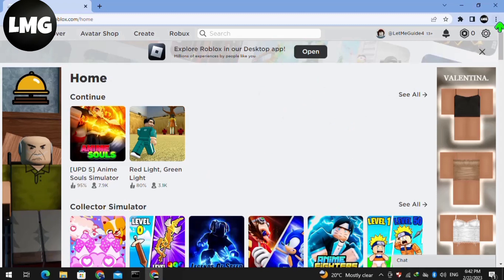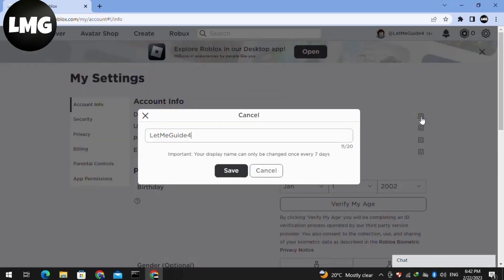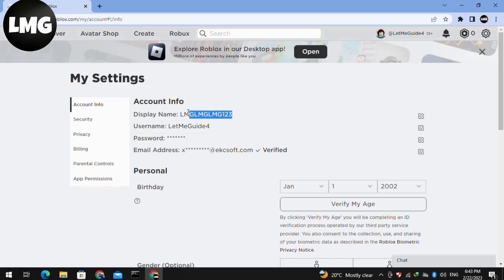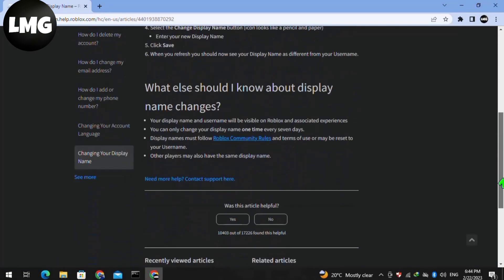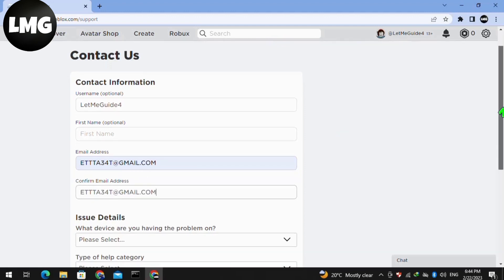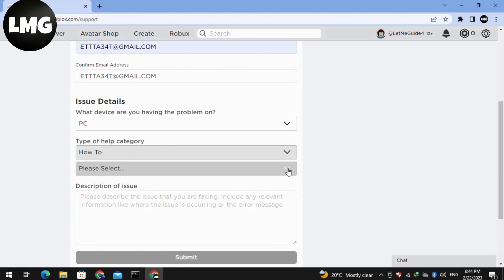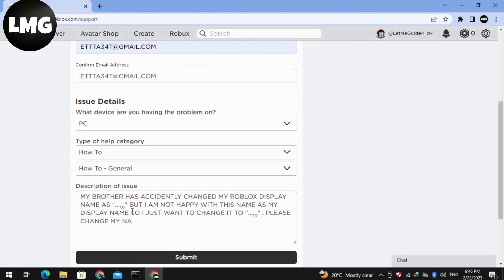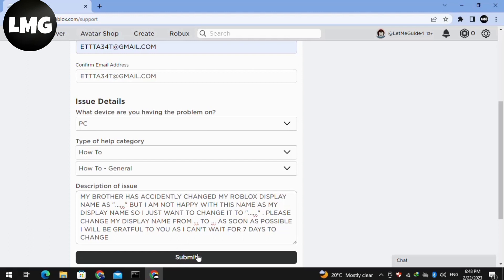How To Change Roblox Display Name Without Waiting For 7 Days - Update/ Remove Your Display Name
If you're an avid Roblox player, you might have realized that changing your display name requires a waiting period of 7 days. However, what if you urgently need to update or remove your display name? In this article, we will guide you through the step by step process of changing your Roblox display name without waiting for 7 days.

Step 1: Log in to your Roblox account

Step 2: Click on the gear icon at the top right corner

Step 3: Select the settings option

Step 4: Scroll down to the Account Info section

Step 5: Click on the edit button next to the Display Name option

Step 6: Enter your new display name and click on the Save button

Step 7: A pop-up message will appear stating that you will have to wait 7 days to change your display name again

Step 8: To bypass the waiting period, click on the Cancel button

Step 9: A new pop-up message will appear, confirming that your Roblox display name has been updated

By following these simple steps, you can quickly and easily change your Roblox display name without waiting for 7 days. It is important to note that you can only change your display name once every 7 days, so choose wisely!

Were you able to figure out   How To Change Roblox Display Name Without Waiting For 7 Days - Update/ Remove Your Display Name

Share this with a friend who wants to know How To Change Roblox Display Name Without Waiting For 7 Days - Update/ Remove Your Display Name

What do you think of How To Change Roblox Display Name Without Waiting For 7 Days - Update/ Remove Your Display Name